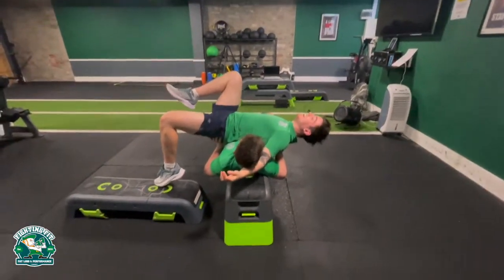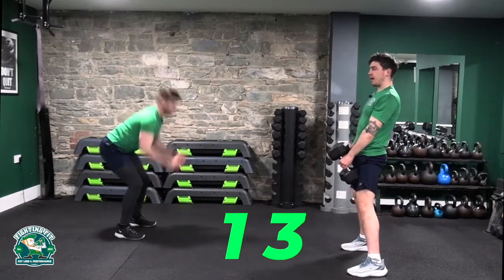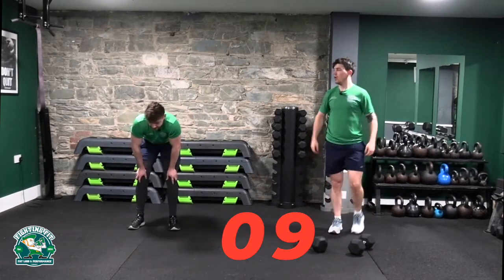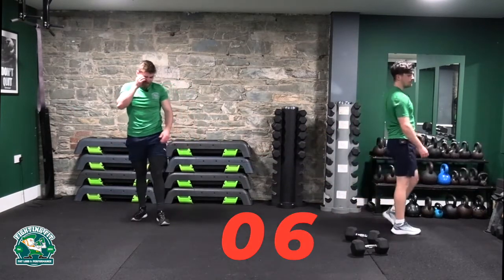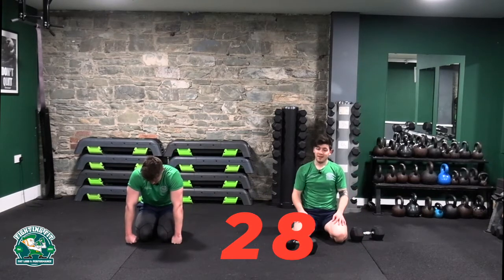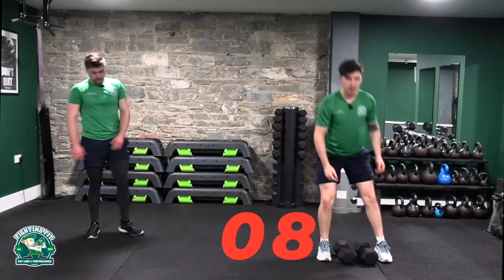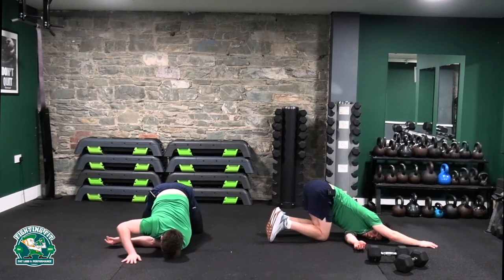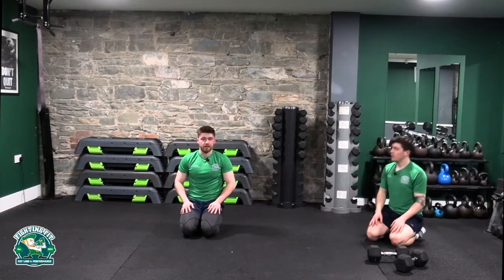The Failure | Fighting Fit Workout